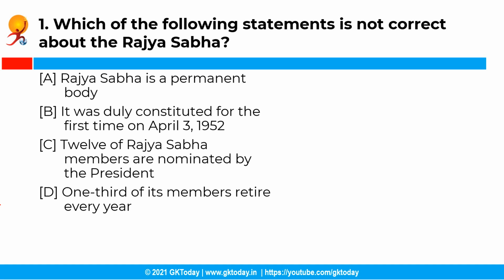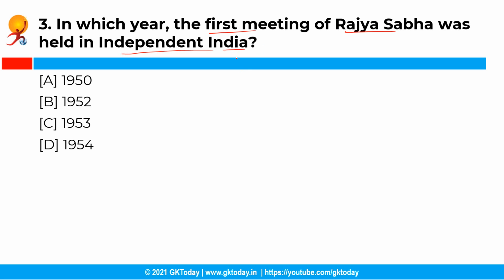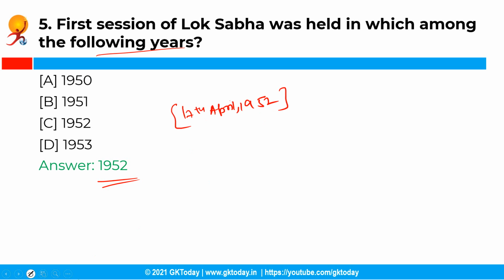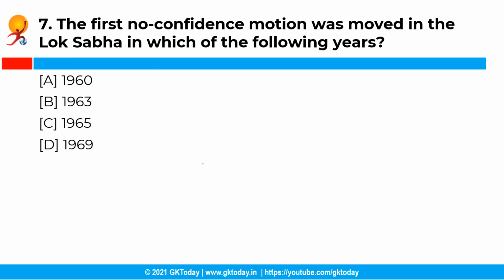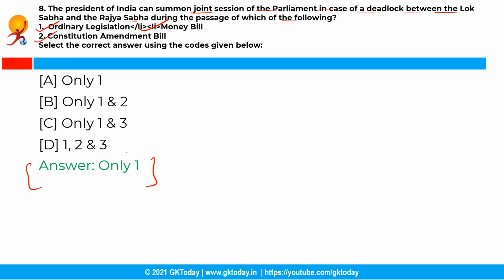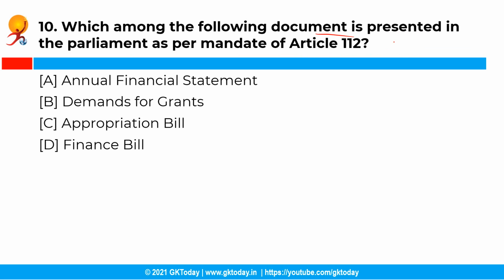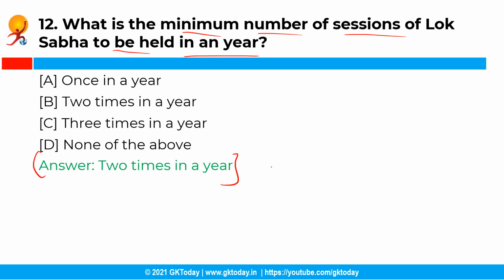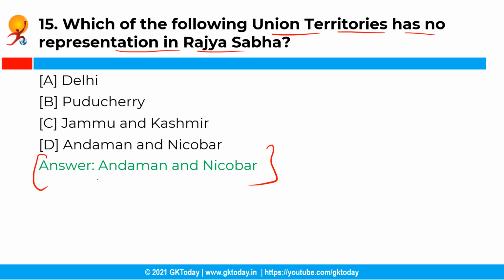Top Indian Polity Questions #16: PARLIAMENT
This is Sixteenthth Part of 70 Videos Series by GKToday covering entire polity through select 1000+ MCQs. The questions of these videos are sourced from GKToday's Indian Polity MCQs Series on Academy App